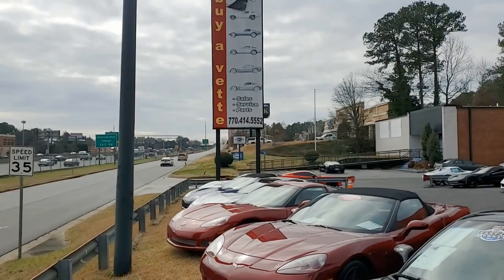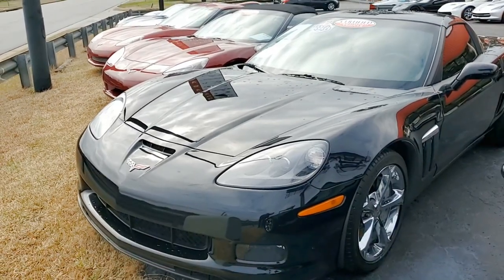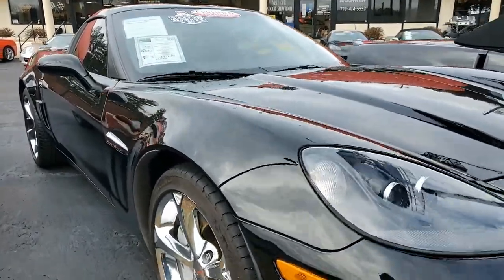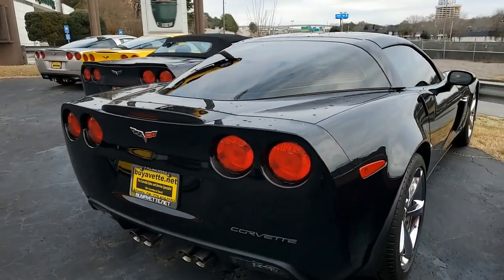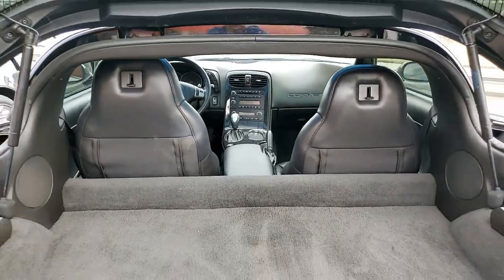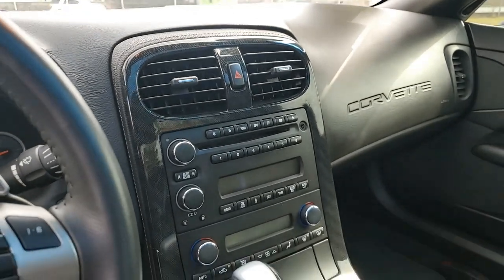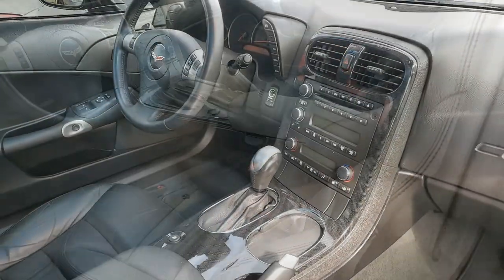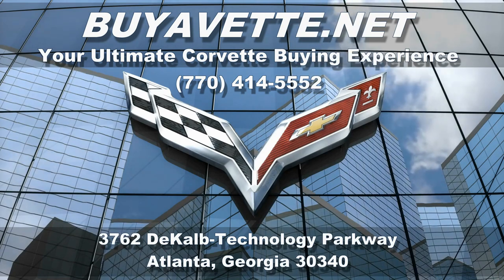2010 Corvette Grand Sport 2LT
2010 Corvette Grand Sport 2LT For Sale

CERTIFIED!!

Black exterior, Ebony interior, glass top.

430hp LS3 engine, 6 speed automatic paddleshift transmission, posi rear-end.

Factory features include the $1,195 2LT Preferred Equipment Group (dual power sport seats with airbags), Grand Sport package (Z06 sized wheels, tires, and brakes, wider fenders and quarter panels, Z06 style rear spoiler and front splitter, Z06 style front bumper, Performance Axle Ratio), chrome wheels, HID headlights, fog lamps, keyless entry and start, dual zone electronic climate control, CD/XM/MP3 stereo with front input, electric rear hatch pull-down, power windows, power locks, power steering, power brakes, power mirrors, tilt, cruise control, ABS, traction control, Active Handling.

Coming with a clean one owner Carfax, this 2010 Corvette Grand Sport shows just 25,886 miles, and is in nice condition. This car's paint is vg, with a great shine. Glass top is vg-exc. Factory chrome wheels are in place, and Michelin Pilot Sport A/S 3+ ZP runflat tires show an average of 7/32nds (70%) tread depth remaining in the front, and an average of 8/32nds (80%) remaining in the rear. The interior of this 2010 Corvette Grand Sport shows vg seats and door panels, and vg-exc steering wheel and center console.

Additions to this car include window tint, polished exhaust filler plate with C6 logo, and polished rear bumper fill-ins.

This car has been fully serviced, and all instrument gauges, lights, turn signals, brakes, engine, transmission and rear-end are all in good operating condition. Please do not assume that this is an average condition Corvette, as Buyavette specializes in "hand-picked Corvettes" that are loaded with expensive factory options. All of our Certified Corvettes are way above average condition for the miles. In addition, they are all fully serviced. Consider that sellers rarely spend money getting full service before offering their car for sale. Dealers typically only wash the car before offering it for sale. We however adhere to strict quality control standards when purchasing, as well as inspections and service. All Certified Corvettes are fully serviced and ready to enjoy.

26K Miles.

CERTIFIED!!